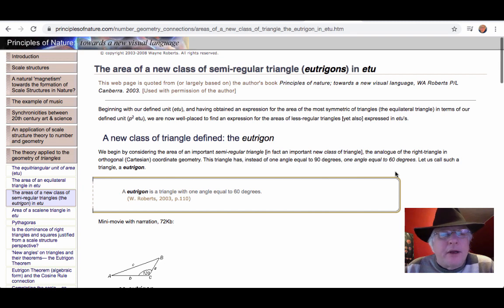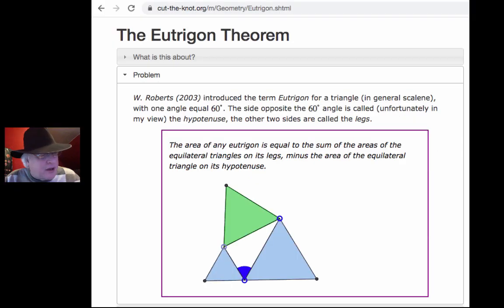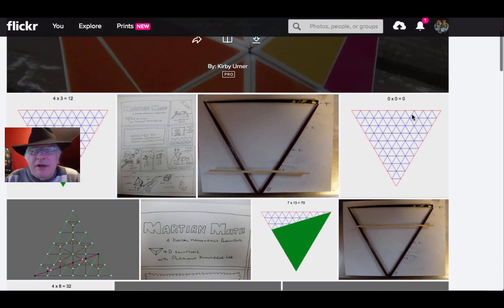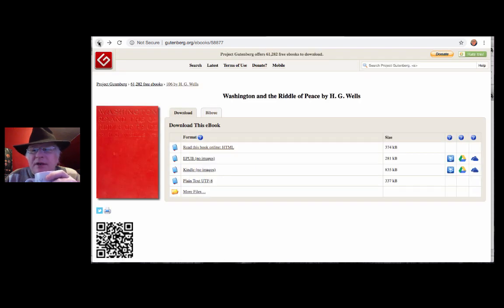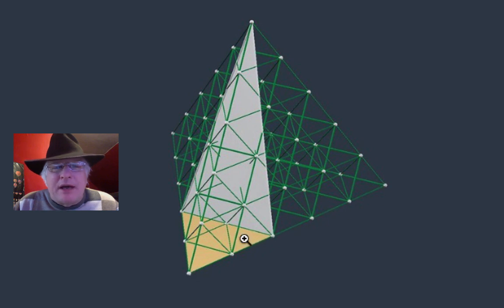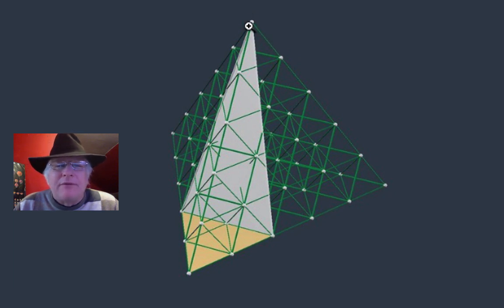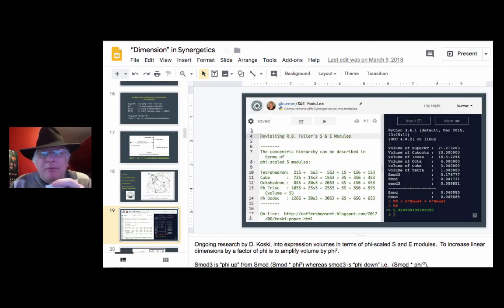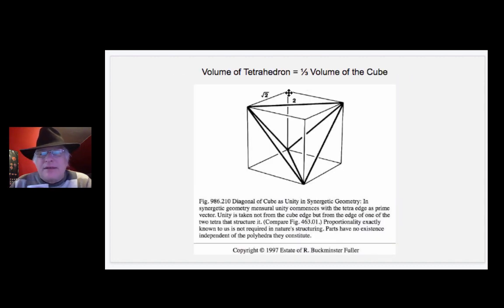Exploring Our American Heritage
School of Tomorrow: designed for Quaker homeschools (and others)